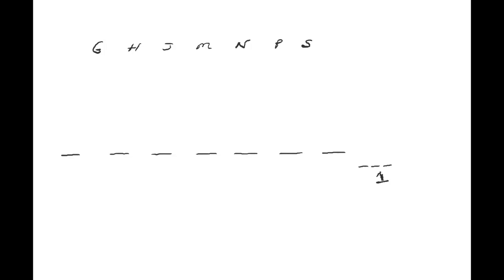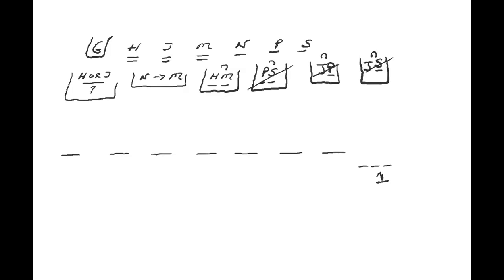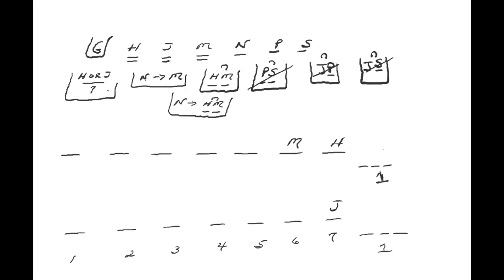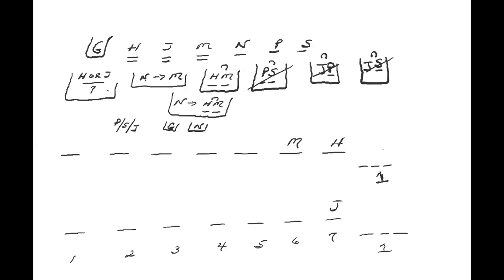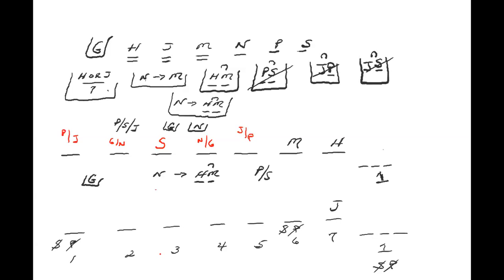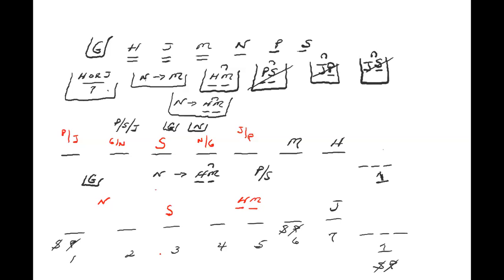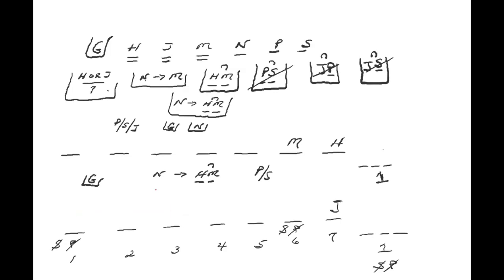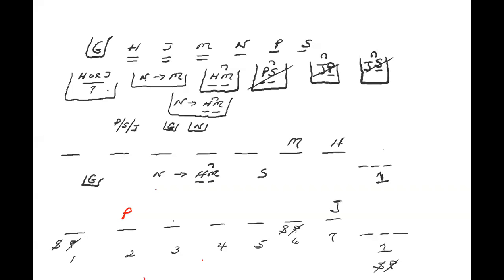PT 87 AR Q 7 12